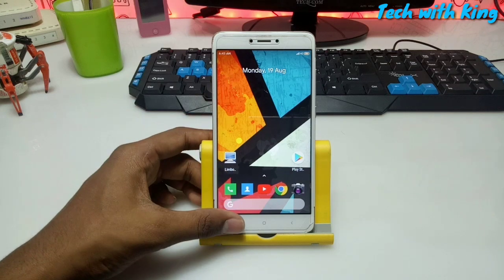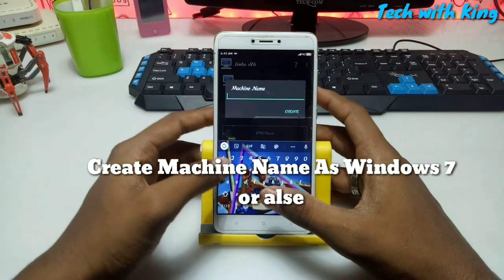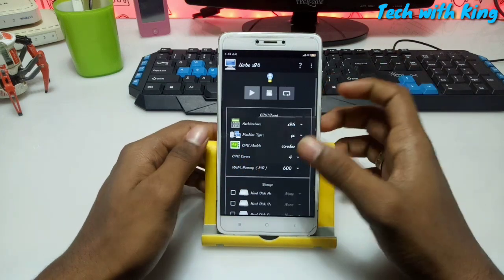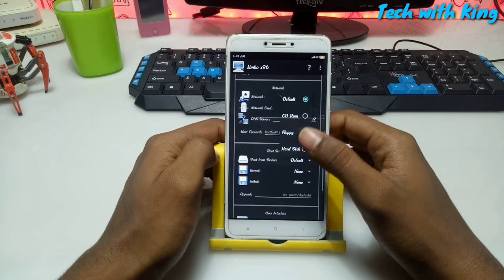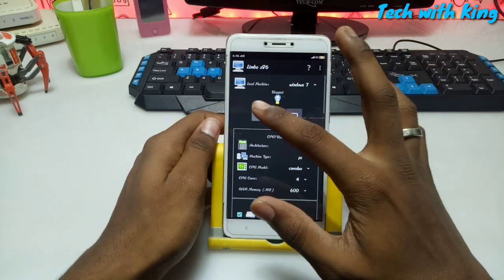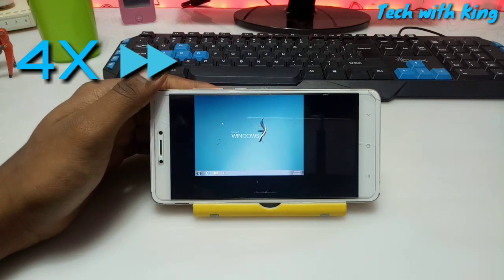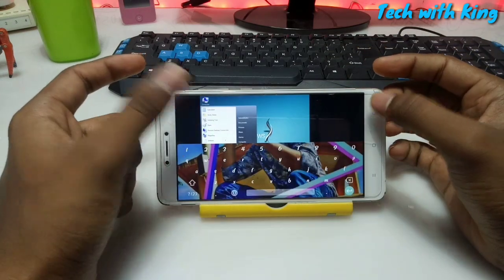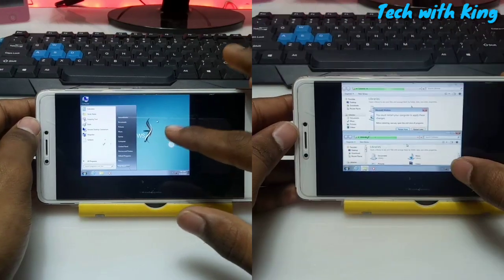Run Windows 7 in Android phone | install windows 7 in Limbo App for Android | Tech with King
I hope this video helps you we can run windows 7 in android smartphone using Limbo pc emulator Install windows 7 in android run windows in phone